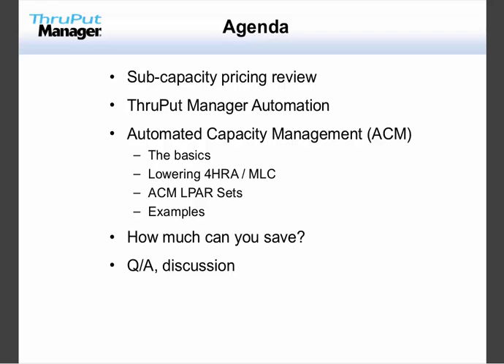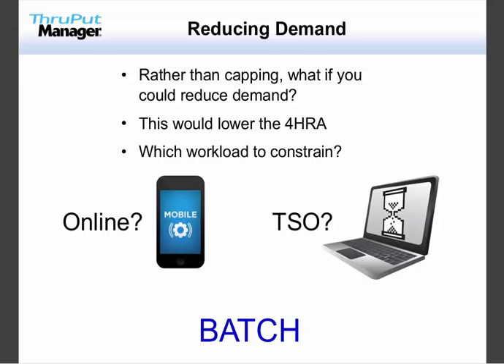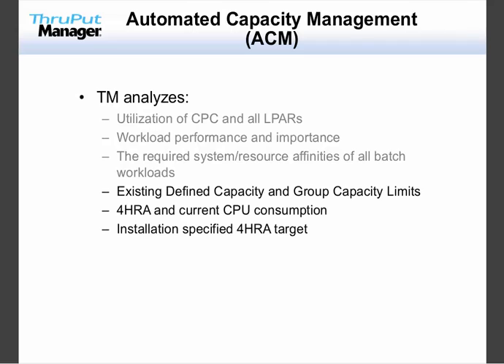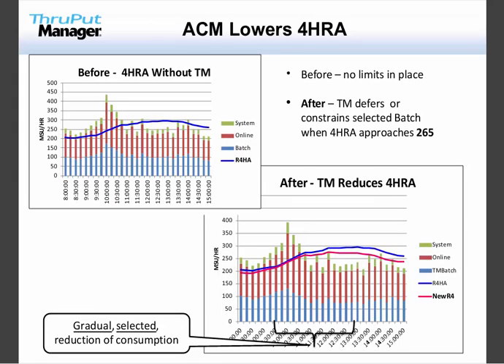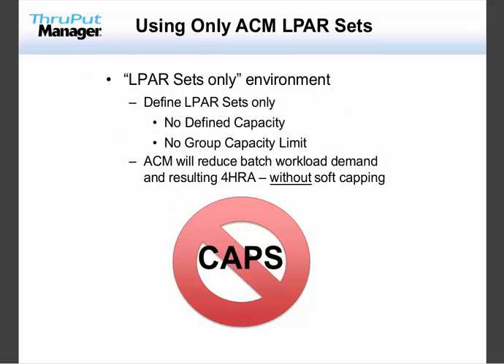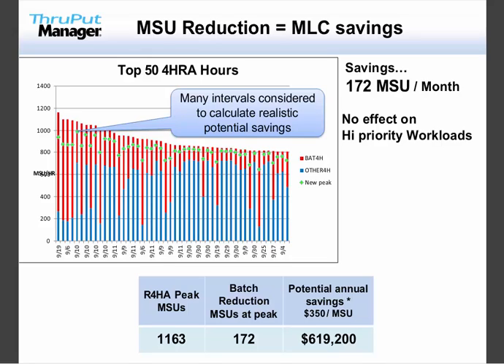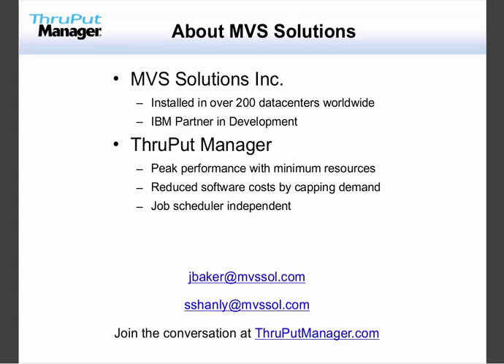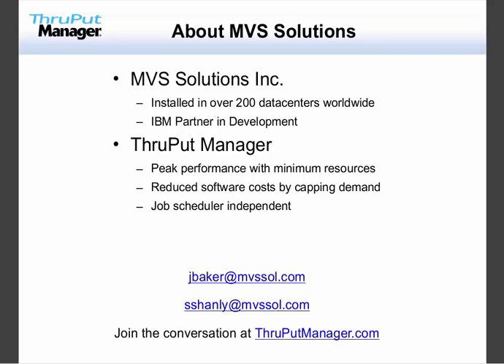Introducing LPAR Sets: Save Your Most Expensive MSUs - Soft Capping Optional (Webinar)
Many data centers are enjoying the software savings provided by ThruPut Manager’s Automated Capacity Management (ACM) component, a safe and selective method to reduce MSU consumption and resulting MLC costs. Now, ACM introduces a significant enhancement – LPAR Sets.

Monthly License Charges are implemented on a CPC basis, but each LPAR may contribute to the total in different ways with different software stacks, varying business requirements, or various MSU costs for each LPAR. Many customers have asked for more granular control over reducing MLC costs than simply running ACM with a single Group Capacity limit across a CPC.

Installations can now group LPARs into sets, each with their own assigned limits. Managing batch workload at this granular level provides a flexible means to ensure capacity is delivered when and where it is needed, all while controlling CPU consumption where it provides the most financial benefit, with or without capping.